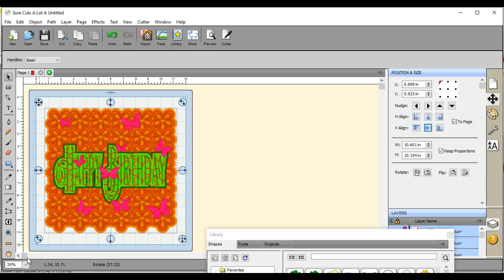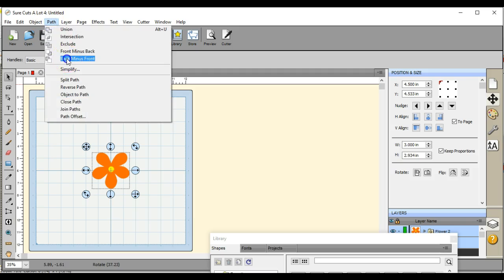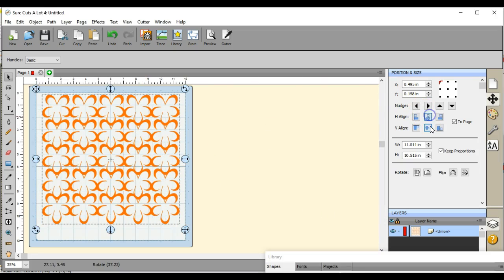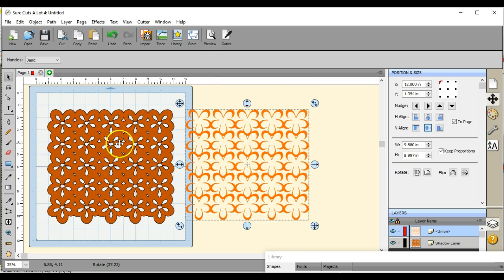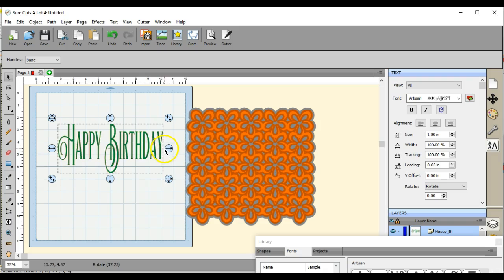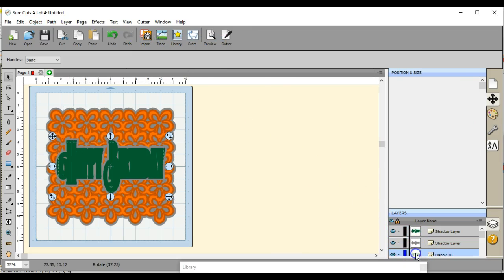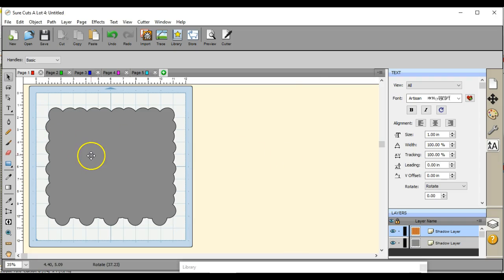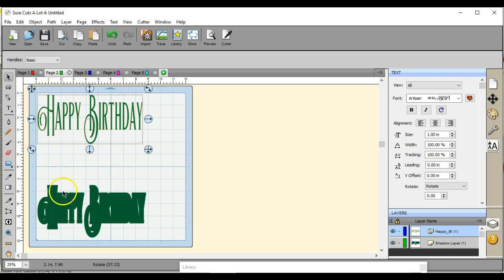Making a Layered card or mat in SCAL4 for the Brother ScanNCut Jen Blausey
I love being able to make and do whatever I feel like doing.. And I can do just that using Sure Cuts A lot 4 and my Brother ScanNCut2. This is a video showing you how to make those fancy layered files, only this vid shows you how to make your own =)  So COOL